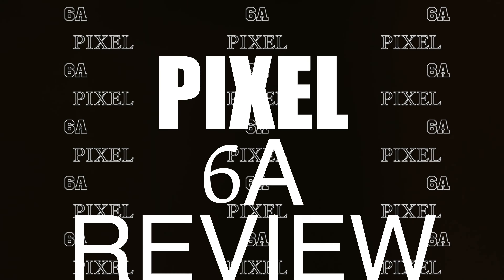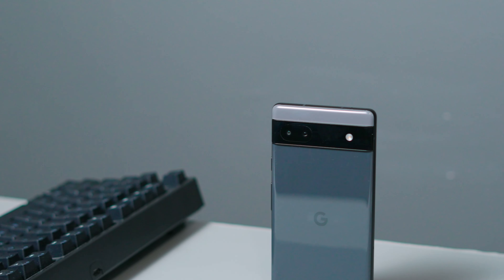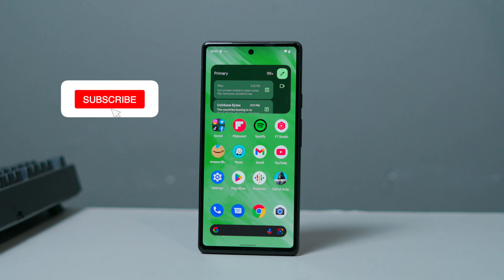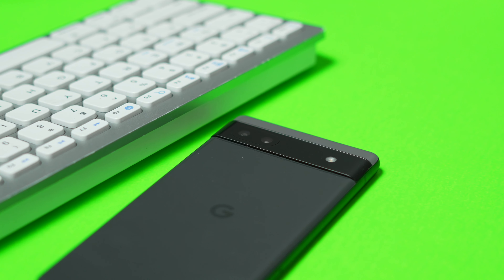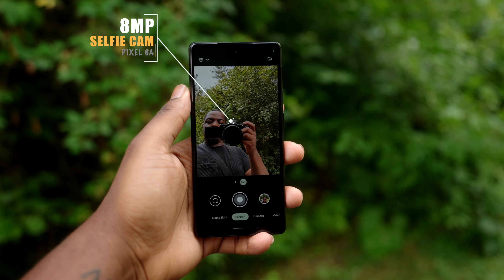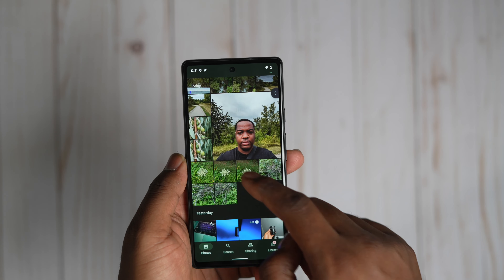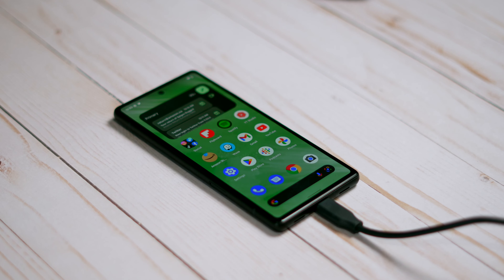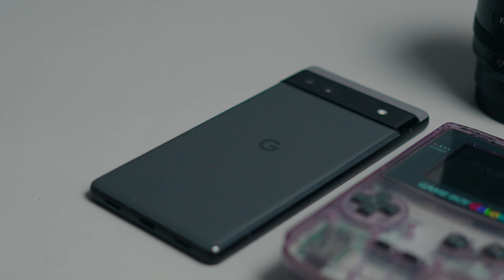GOOGLE PIXEL 6A REVIEW - Should You Buy It!? [Display Issues, Battery Life, & More!]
The Pixel 6A is Google's latest entry into the smartphone market. Google has been trying very hard to get us to buy their pixel phones. The Pixel 6A has a lot of similarities to the Pixel 6. The Pixel 6A has a modern design, a nice display, good battery life, and of course an amazing camera. The Pixel 6a takes some great photos with the 12mp sensor at the back. But is the Pixel 6a camera better than the iPhone?

The Pixel 6a also has some major issues. The Pixel 6A has a slow display, is prone to scratches, and the Pixel 6a also does not have wireless charging. These issues with the Pixel 6a will make some people avoid it. However, for many, the Pixel 6A is still worth it.

So how long does the Pixel 6A battery last? How about a Pixel 6A camera test? can the pixel 6a handle tasks with Googles tensor chip? Watch the video to find out!!

0:00 - 0:35 - Intro
0:36 - 1:46 - Design
1:47 - 2:49 - Display
2:50 - 5:14 - Camera & Video Quality
5:16 - 5:45 - Android Perks
5:46 - 6:32 - Battery Life
6:33 - 7:23 - Is It Worth It!?